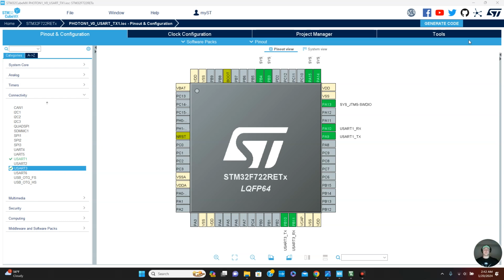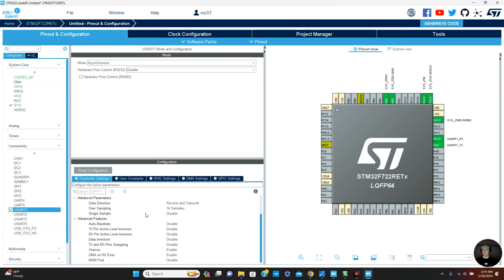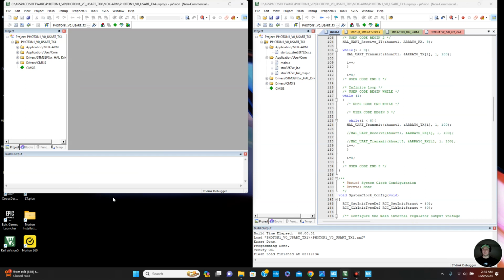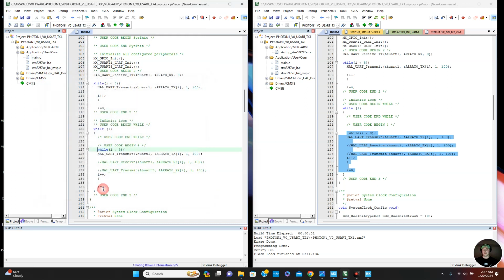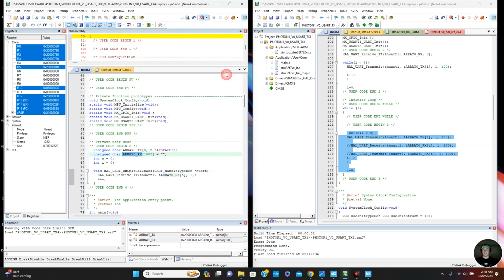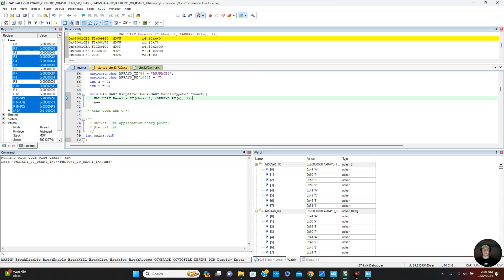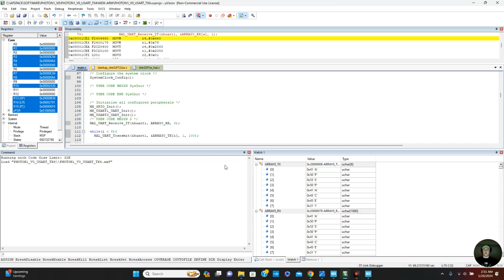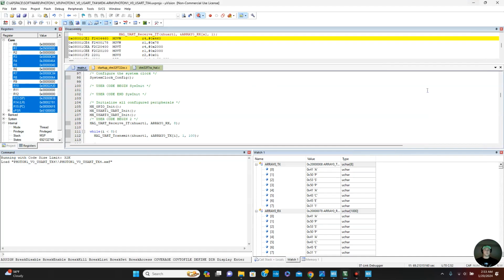How to configure a UART with interrupt with a STM32F722RET6 on a PHOTON1_V0 APSpace Board: TUTORIAL5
Here is a useful tutorial on how to configure a UART with interrupt on a PHOTON1_V0 APSpace board.

Team APSpace!